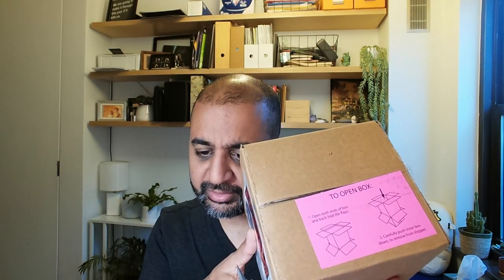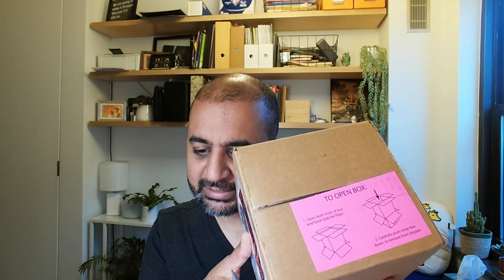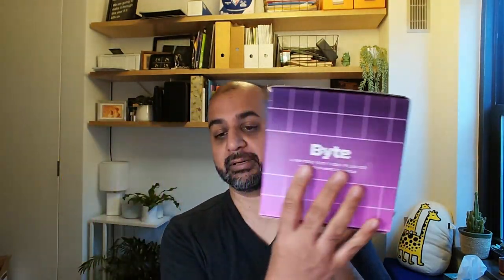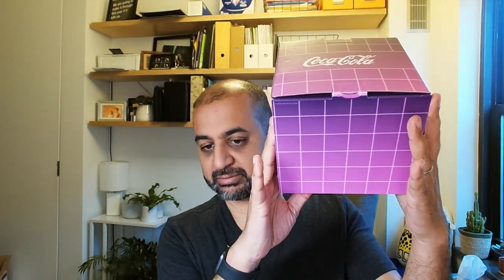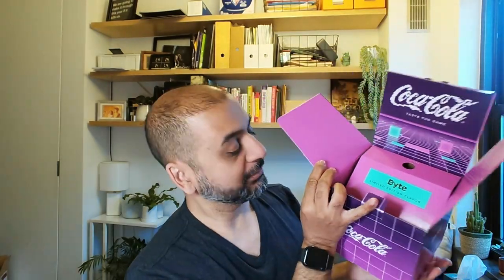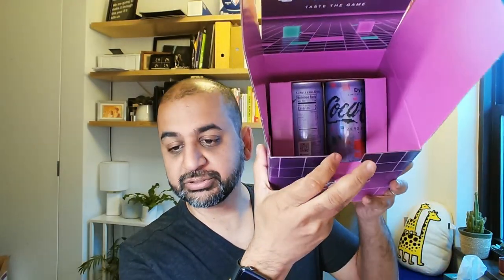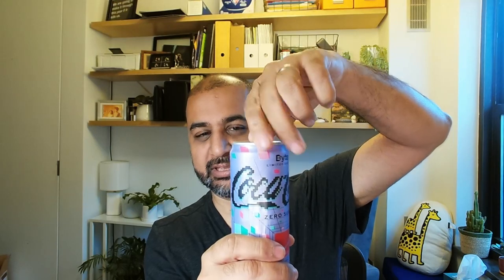Trying out Coke Byte! (pixel-inspired gamer cola)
Coca-Cola Creations launched a new gamer-inspired (?) soda that's supposed to have something to do with the metaverse and/or pixels? I tried it out.